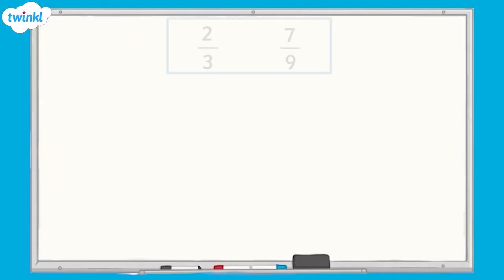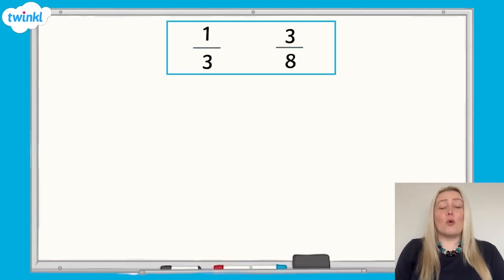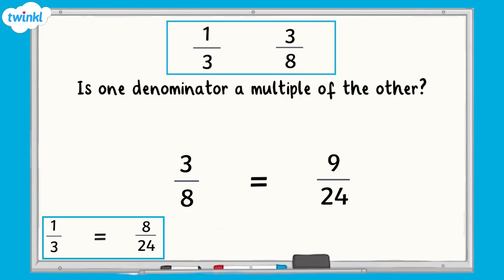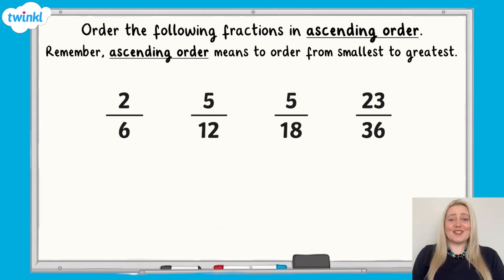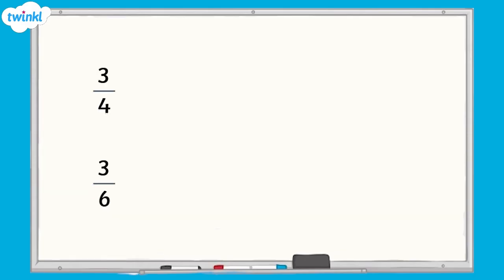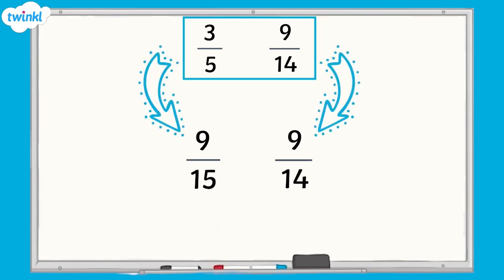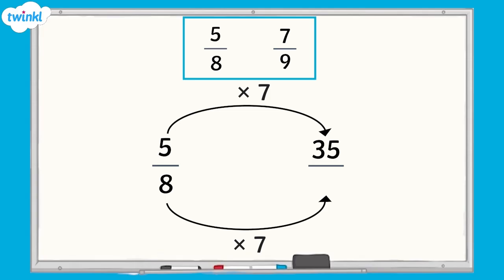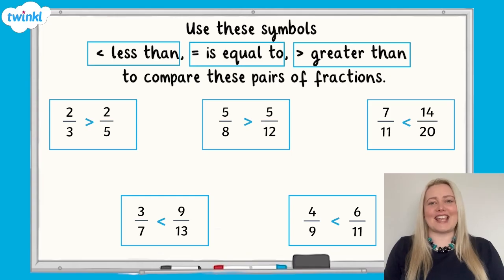Compare and Order Fractions | KS2 Maths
Make revising fractions fun and easy with this KS2 Compare and Order Fractions Maths Concept Video, which helps learners build confidence with developing effective strategies to compare and order fractions. It features:

- Clear explanations of how to compare and order fractions by comparing either the numerator or the denominator
- Engaging and child-friendly KS2 maths content delivered by a fully qualified KS2 teacher
- Challenging KS2 maths practise questions, in line with the National Curriculum, for learners to have a go at
- Pause and rewind options so children can work at a pace that suits them to get the most out of this maths concept video.

Unlock access to over 1,000,000 teaching and activity resources, created by experienced educators. Whether you're a teacher, parent, or homeschooler, we've got everything you need!

✨ We save you time! ✨
From lesson planning to assessment and leadership resources, Twinkl covers everything from EYFS to Secondary and beyond—so you can focus on what matters most!

At Twinkl, we help those who teach. Whether you're searching for structured lesson plans, creative activities, or just something fun, you'll find the perfect resource with us!

0:00 Compare and Order Fractions